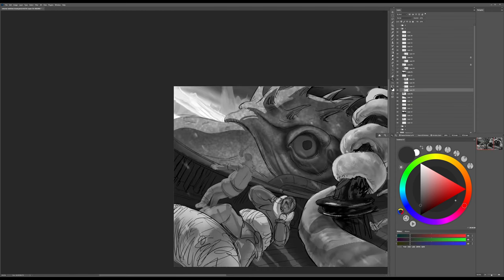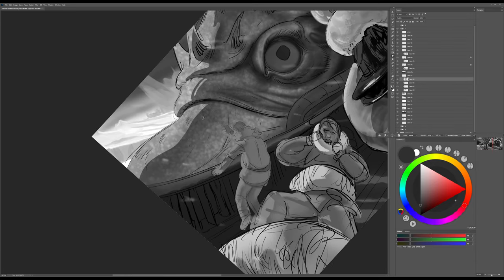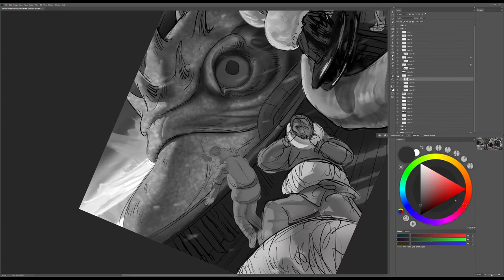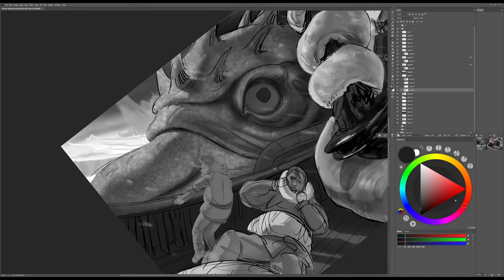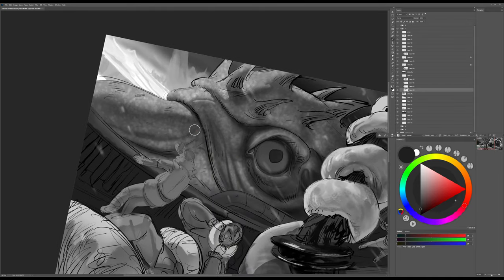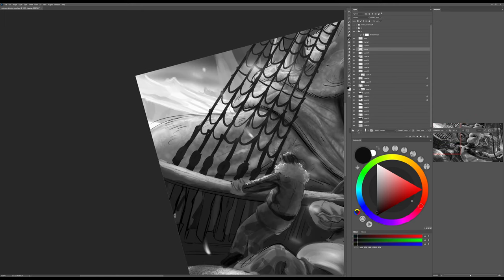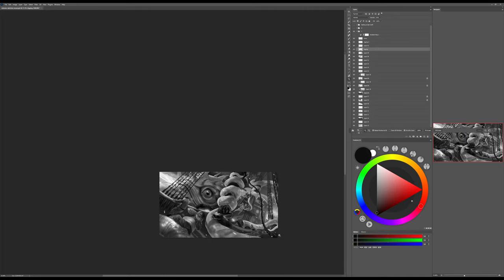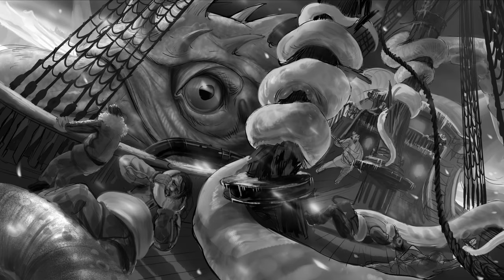There Are No Mistakes In Art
(I have trouble responding to all my messages these days, but I read nearly all of them).

► Traditional Medium
Paper ➔ Strathmore 400 Series Bristol Smooth
Sketchbook ➔ Moleskine Sketchbook

• 0.5 HB lead and very soft wood Pencils
• 14B Pitt Graphite Matte / Black Faber-Castell Polychromos colored Pencils
• Pilot Lucina fine point Fountain Pen
• Copic alcohol Markers.

► Digital Set ups
Tablet ➔ Huion Inspiroy WH1409 / Kamvas 24 Pro 4k

• Photoshop on a 4070ti +  32 gigs of ram
• Clip Studio / Procreate on iPad Pro 12 inch with Apple Pencil

► Credits